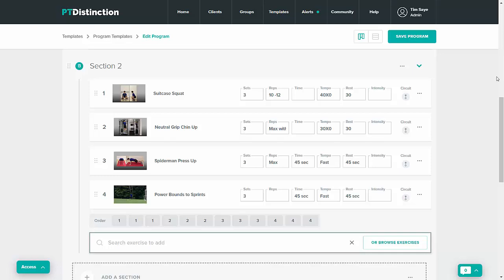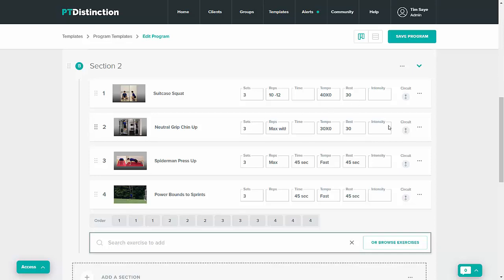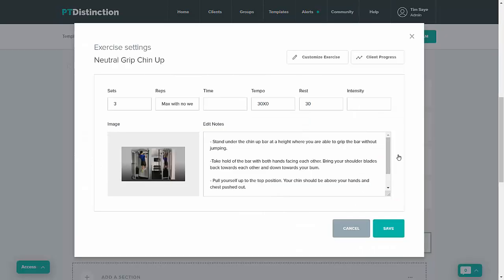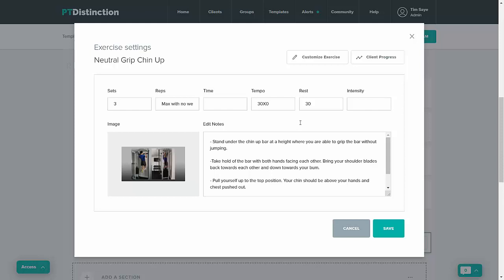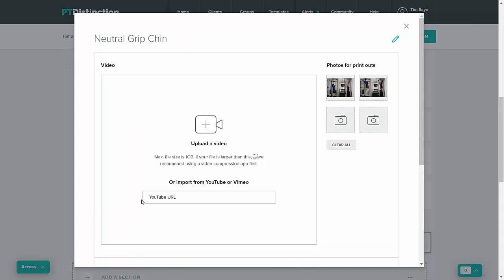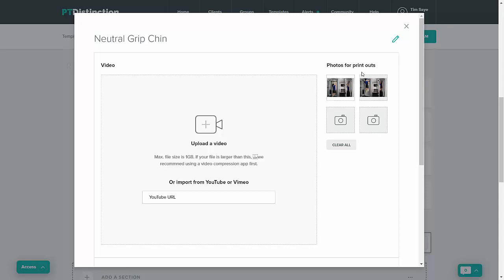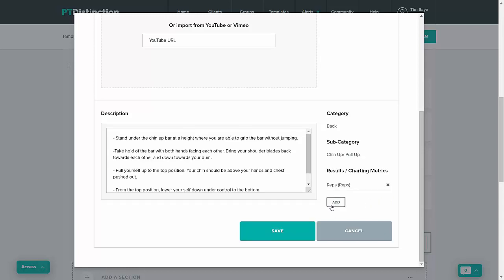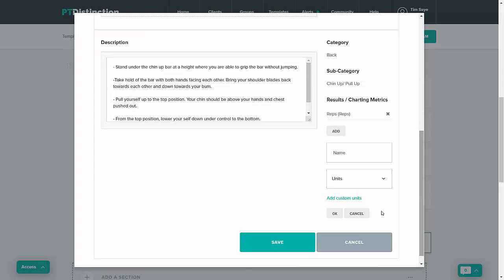Editing Our Exercises Inside the New PT Distinction Program Builder 2020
In PT Distinction you have the flexibility to not only add custom exercises but also to simply edit ours and make them your own. This means you can take our exercises and simply swap a video if you wish to, or change the name, whatever you wish to do to customize you coaching you can do.

This video shows you how to edit our exercises and make them your own.